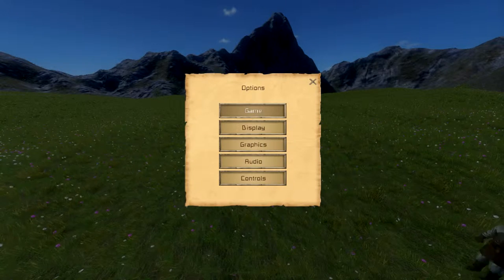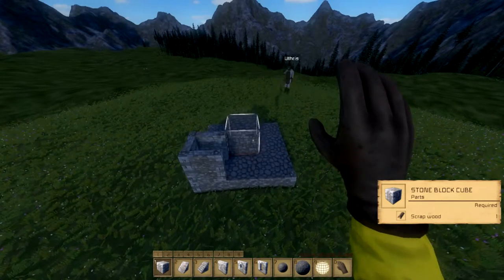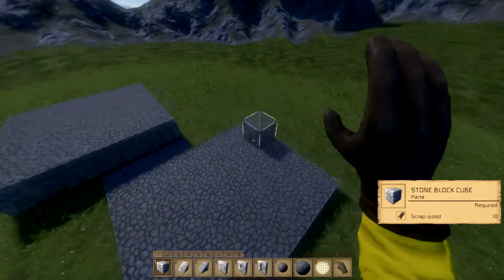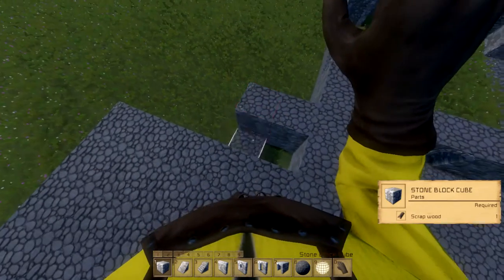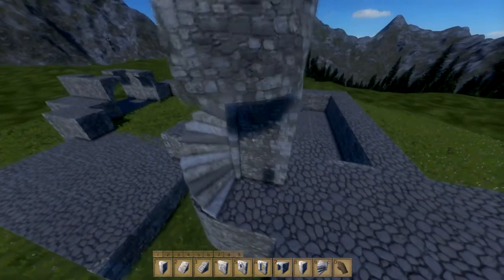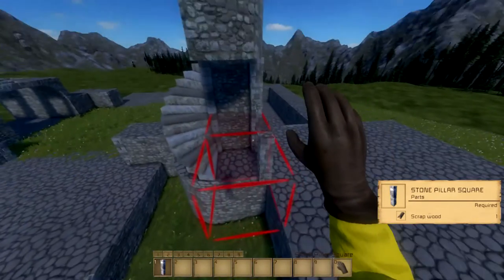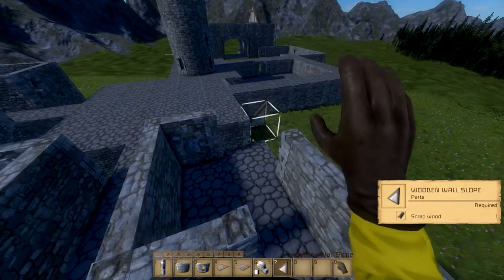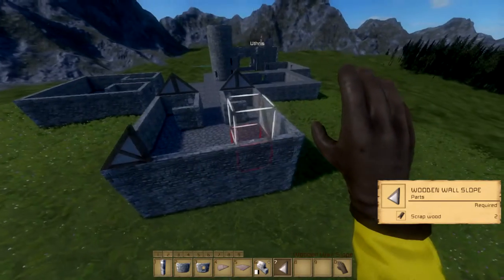"Do You Want To Build A Castle?" - Medieval Engineers w/ Uthris Part 1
We decided to build a castle.

What is Medieval Engineers?

Medieval Engineers is the second “engineering” game developed by Keen Software House. The first one is Space Engineers, which sold over 1 million copies in its first year and is still a bestseller.